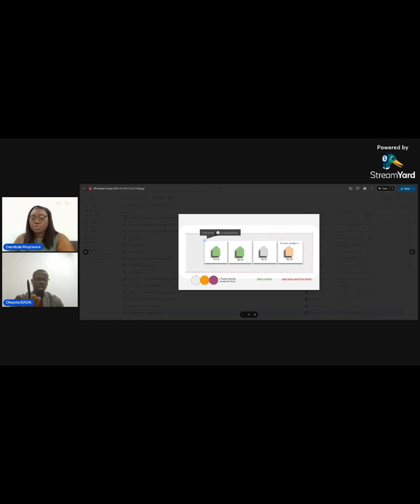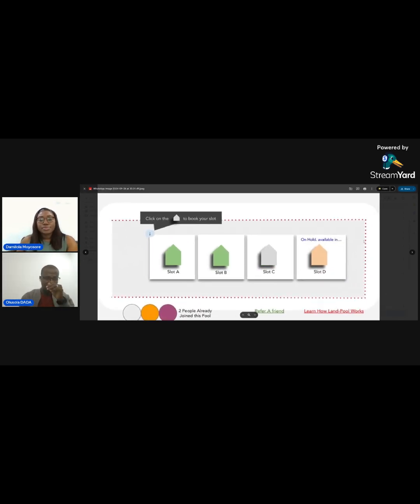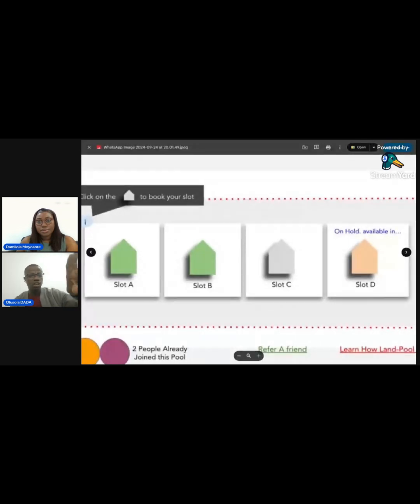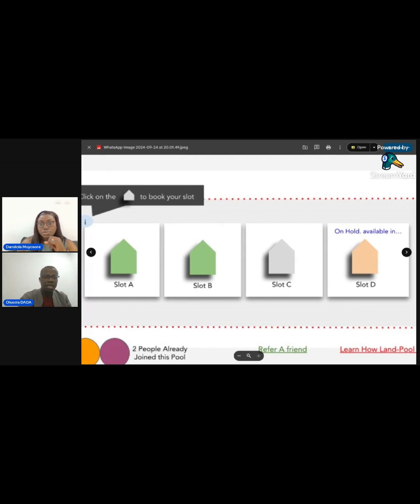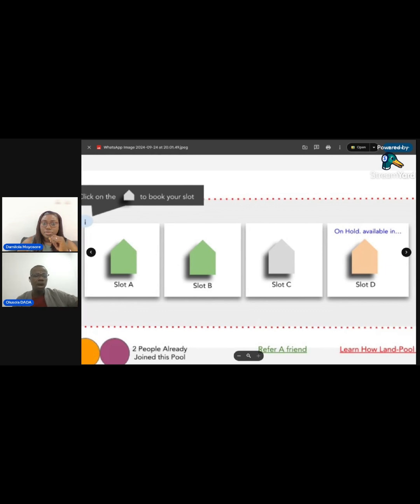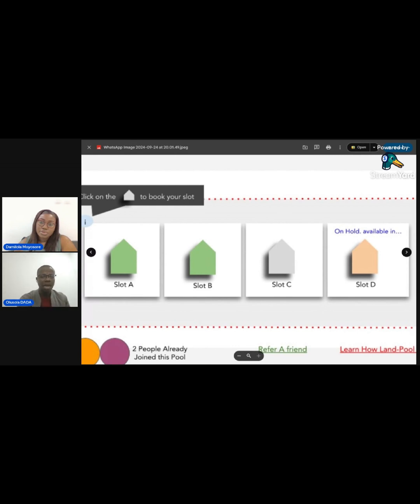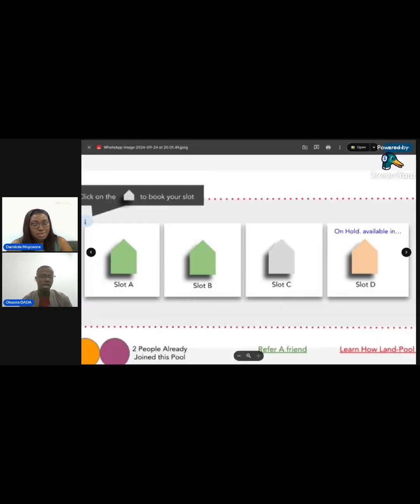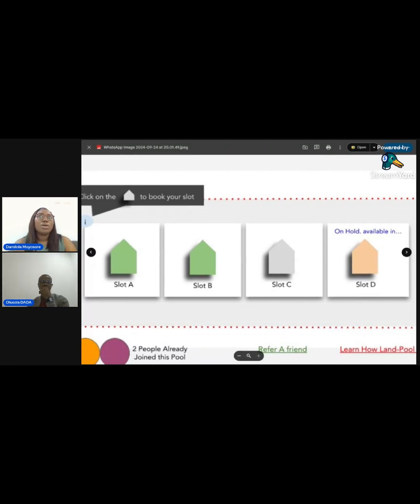How Land Splitting Works In Co-Ownership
We held a live, interactive session to discuss how feasible it is for low- to middle-income earners to own homes in contemporary Nigeria.

And here’s the real gist:
🟢 We’ve built ​PetitHaus​ to give everyday Nigerians (people like you and me) real power to start smart with homeownership or in real estate.

We’re not building mass housing/subsidised housing. ❌️

It’s a simplified structure with tools that help you ”serve yourself’ with flexibility.
Even if you're
🔴 Not “ready” yet
🔴 Waiting to “have enough”
🔴 Or overwhelmed by how expensive land and housing have become…

You can now start on your terms, one PHYSICAL, small fraction of a land (slot) at a time

1️⃣ Own (a fraction of) prime land according to your budget
2️⃣ Share all the costs involved but maintain full ownership rights
3️⃣ Get design + building approval completed, then
4️⃣ Focus on your home 100% and build only when you’re ready

The best part is…
✅️ You don't have to worry about all back-end technicalities
✅️ We also moderate the process till you (& your neighbours) become accountable to your shared responsibilities.

💪 See it as a group assignment, and we are the lecturer.

It’s the kind of opportunity many of us never had growing up.
So why not take control now and create a new story?

Or maybe you'd want to understand “co-ownership”, “slots” or even how this is different from the investment-based ownership models first,

(it will make sense in less than 5 mins)